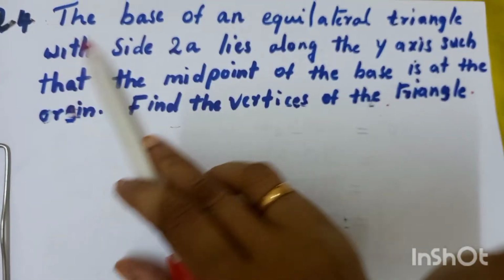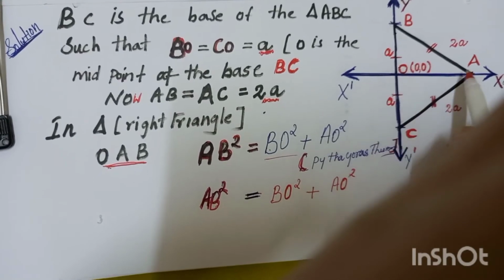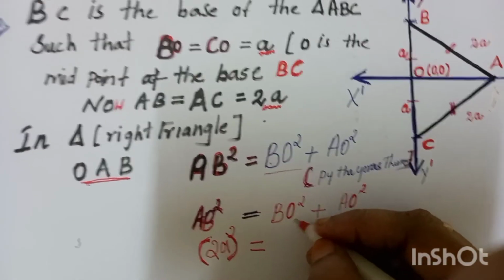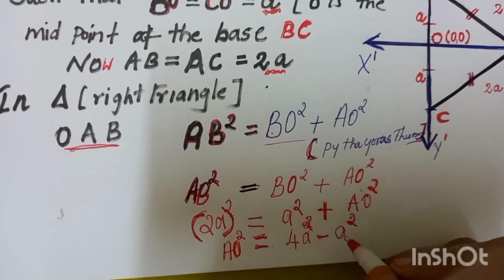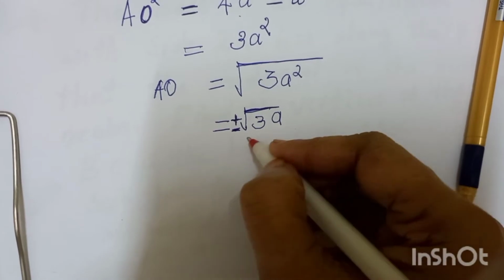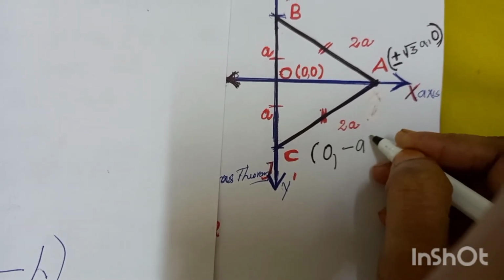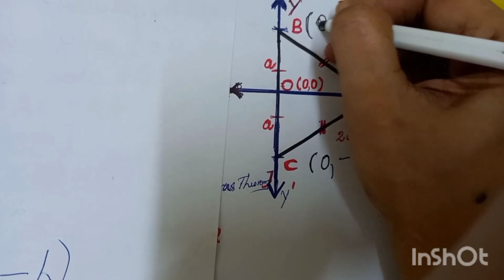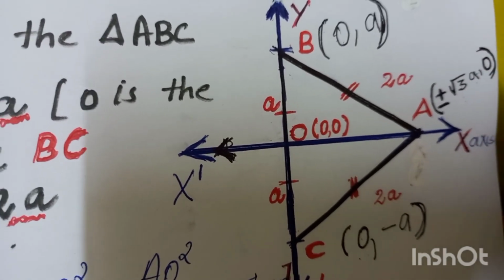PART:3 NCERT CLASS 11MATHS CHAPTER 10 : STRAIGHT LINES ,EXERCISE 10.1, Q2